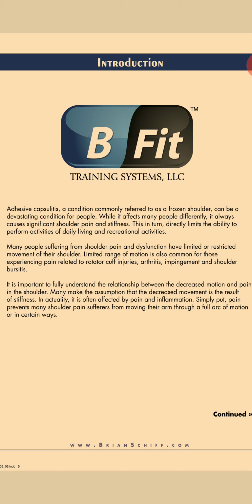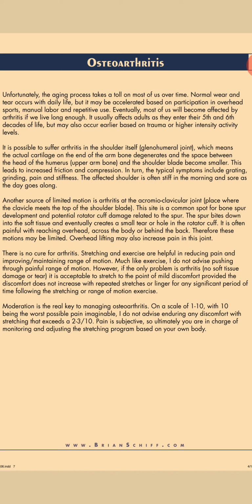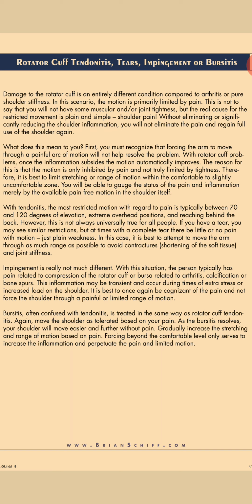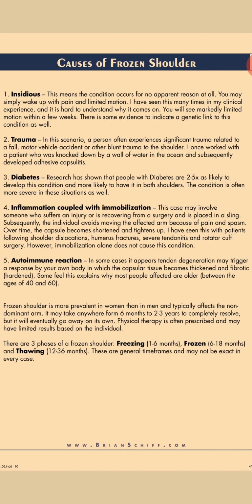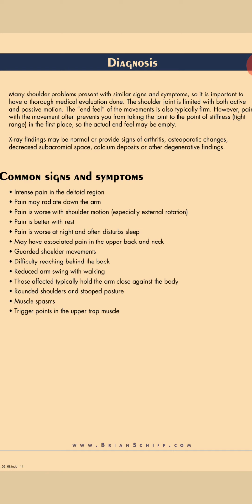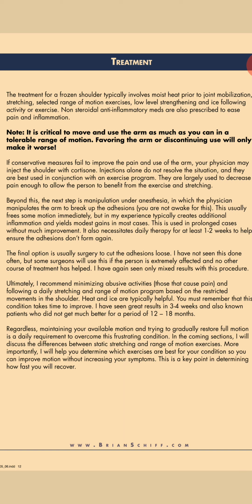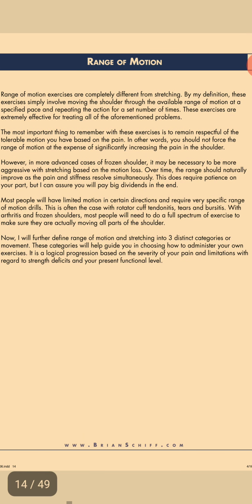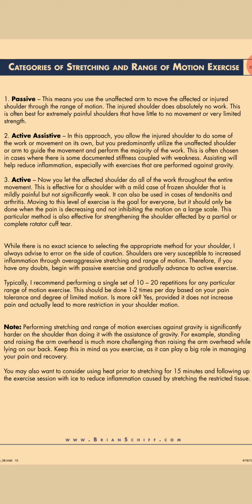The Ultimate Guide to Frozen Shoulder (part1)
Complete frozen shoulder therapeutic exercises.
This is introduction portion if the book

Second part in the next video

physiotherapy, physical therapy, bpt, Bpt student life